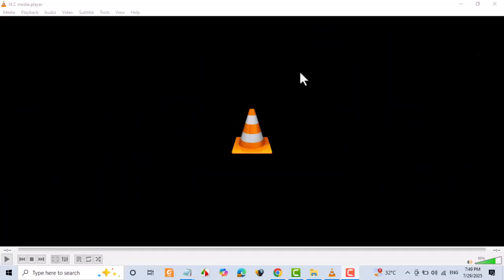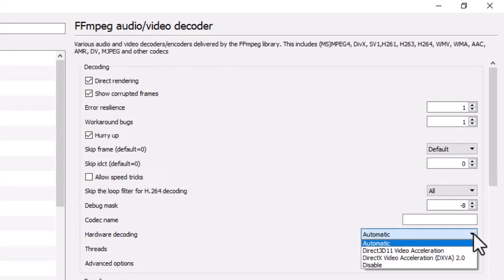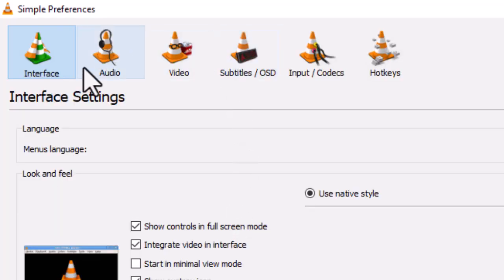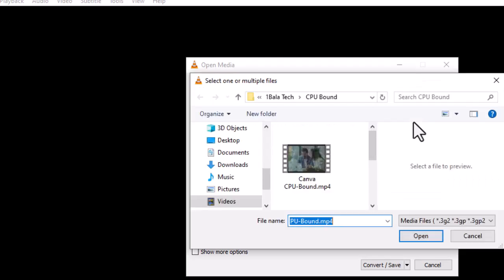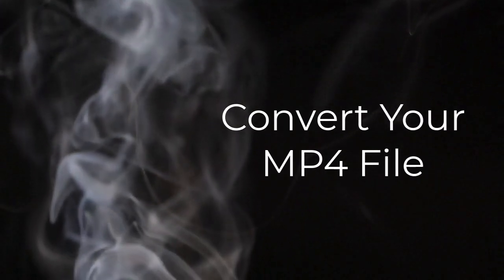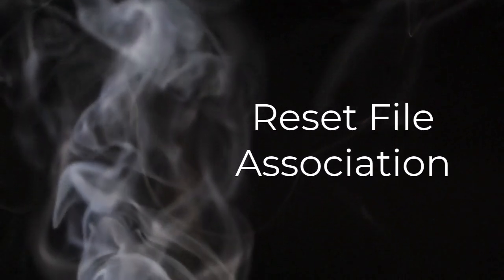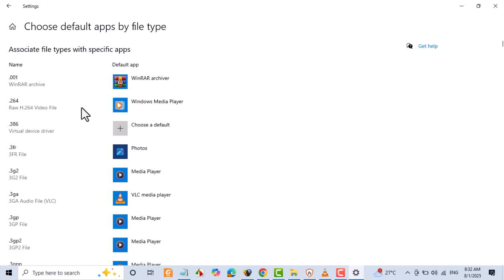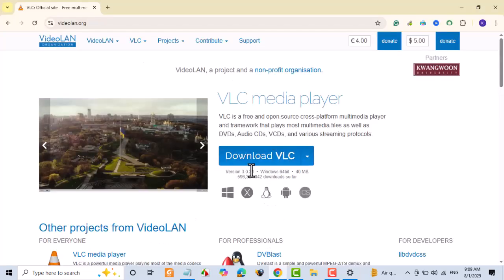How to FIX VLC Media Player Not Playing MP4 : Quick and Easy Steps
To fix an MP4 video not playing on VLC Media Player, you can try the following solutions.

00:00 Fix MP4 Not Playing on VLC
00:28 Disable Hardware-Accelerated Decoding
01:04 Update VLC to Latest Version
01:21 Check and Configure Video Settings
01:44 Repair a Corrupted MP4 File
02:34 Convert Your MP4 File
03:09 Reset File Association
04:03 Reinstall VLC

Disable Hardware-Accelerated Decoding

Open VLC, go to Tools and  Preferences.

At the bottom left, select "All" under Show settings.

Navigate to Input/Codecs then Video Codecs and then FFmpeg.

Set Hardware-accelerated decoding to "Disable."

Save and restart VLC.

This often resolves playback issues caused by hardware incompatibility.

Update VLC to the Latest Version

Open VLC, go to Help and then Check for Updates.

Download and install the latest version.

Newer versions often include fixes for codec compatibility and bug patches.

Check and Configure Video Settings

In VLC, go to Tools, then Preferences and then Video.

Ensure "Enable video" and "Window decorations" are checked.

Repair a Corrupted MP4 File

If your MP4 file does not play on VLC, it may be corrupted. You can try using VLC to fix the problem.

Go to Media and choose Convert/Save.

On the next window, click on Add.

Select your video clip.

Then click on Convert/Save.

Under profile, choose H.264 and MP3.

Select a Destination and hit Start.

This will re-encode your file and fix any minor file corruption.

Convert Your MP4 File

Alternatively, convert the MP4 file to another format, such as MOV or AVI, using a video converter, and then try playing it again.

You may use an online video converter like CloudConvert if you have a small file.

You can also download a free converter program, such as Format Factory, to convert larger MP4 files.

Reset File Association

Fix file association issues by selecting VLC as your default program for MP4 files if another player has been selected.

Go to Settings and then Apps and Default apps.

Scroll and click on Choose default apps by file type.

Scroll down and find the .mp4 extension.

Click on the current default app and select VLC Media Player as your preferred player from the list.

Reinstall VLC

If none of the above fixes work, try reinstalling VLC.

This will ensure that all codecs are properly installed and functioning correctly.

Download the latest version of VLC from the official website.

We hope any of the above fixes work for you.